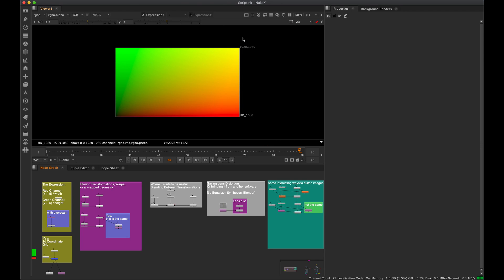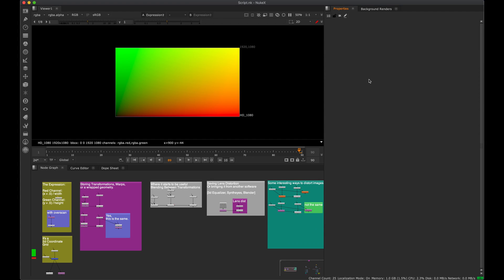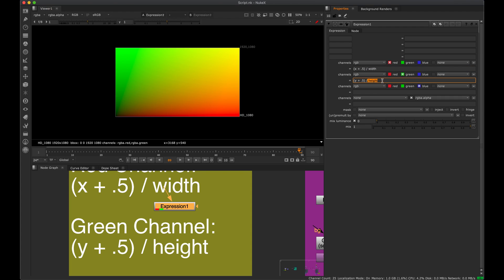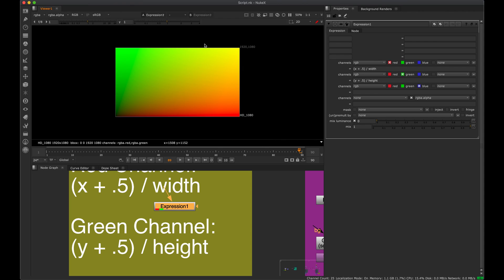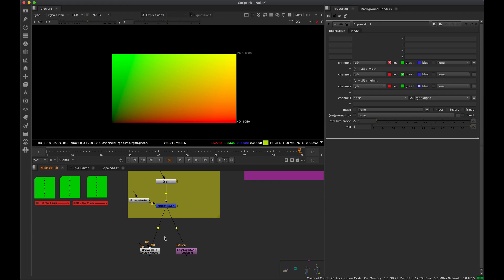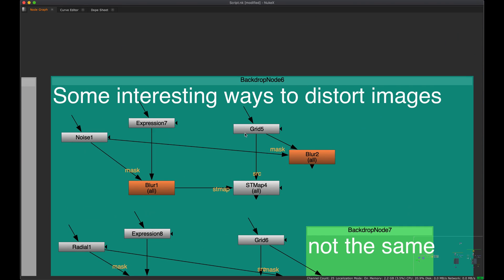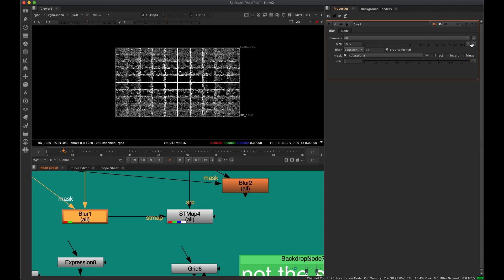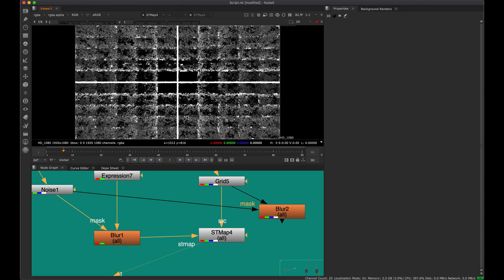UV / ST Maps [Part 2] | Nuke Compositing [Beginner / Intermediate]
A beginner / intermediate tutorial on creating a UV expression in Nuke.  Project file below!

In this video, we learn how to bake projections onto a 3d .OBJ, so that we can store the transformation for later.  Doing this, we can speed up our nuke compositing workflow, and stick rotoscope shapes / grades onto our scene as necessary.

Our course series has expanded a lot over the last few years!
The project files in this video are available as a bonus in the NUKE Beginner Series (There are many bonus projects included for free in our series, and we're always adding to it):

👉 Want to support this Youtube channel for more free content?  You will gain discord access as well - with an upgrade option of exclusive livestreams.

00:00 Introduction to ST Map Expression
03:22 Blending Morphs
07:29 Projecting ST Maps
13:44 Render settings for ST Map Precomps
15:00 Applying as a projection